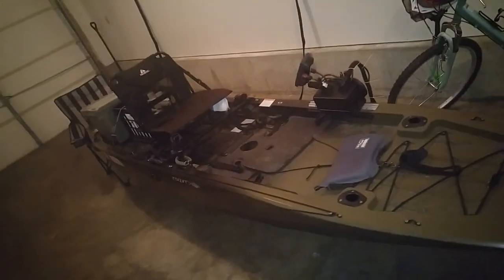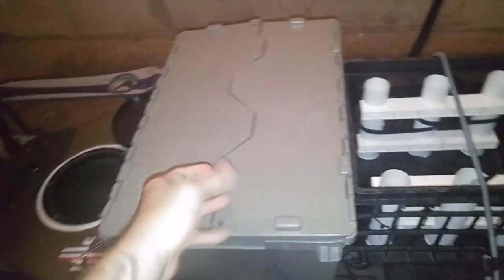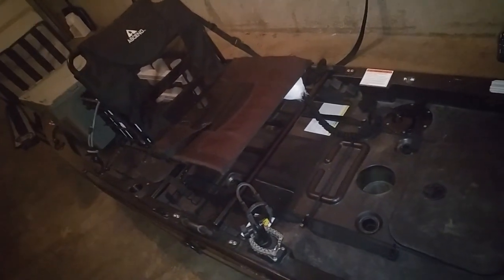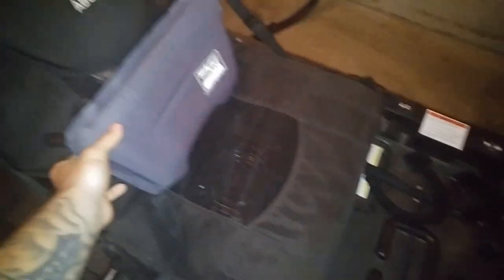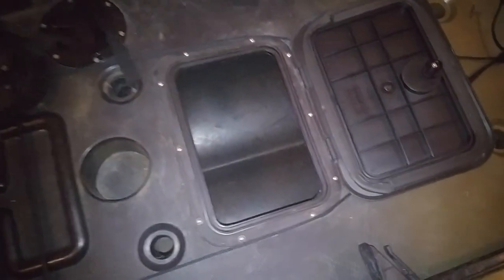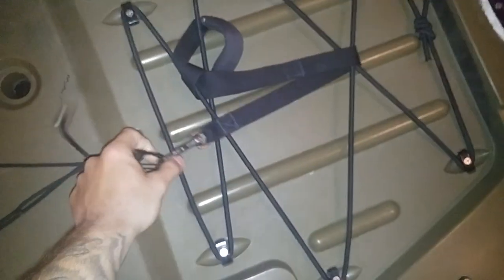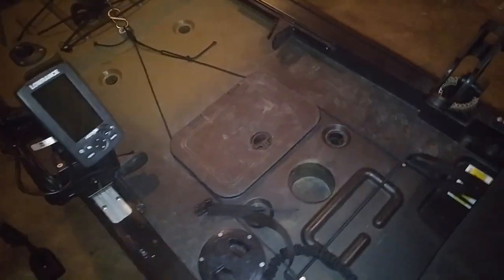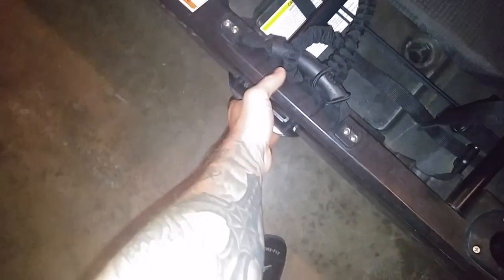Ascend fs128t kayak mods and review, cellblok and fish finder add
Kayak review, let me know your thoughts!